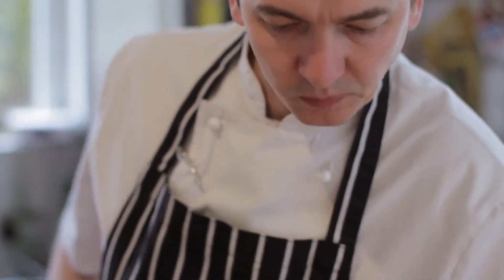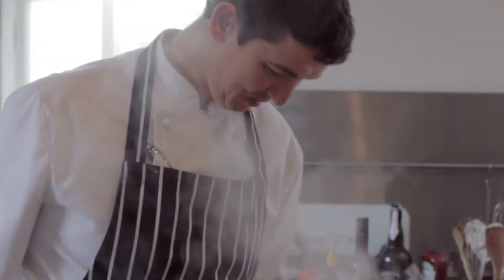How to: cook with shallots